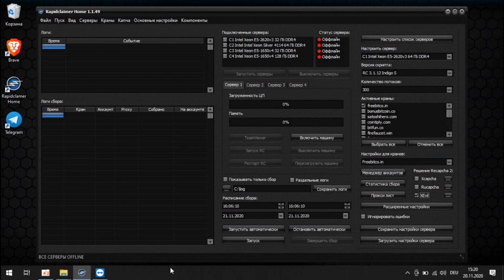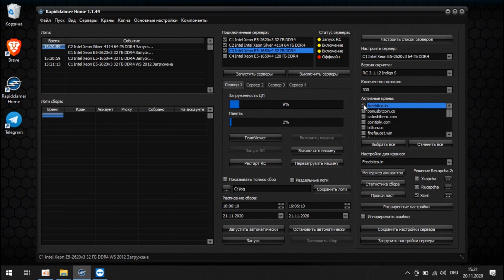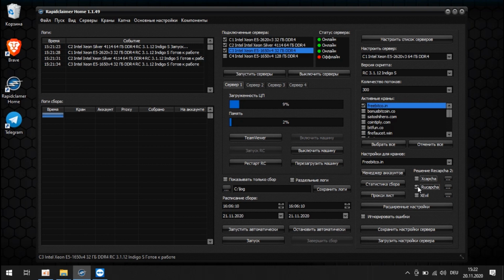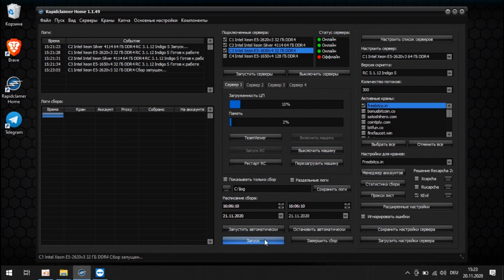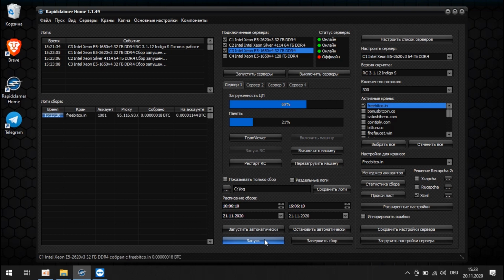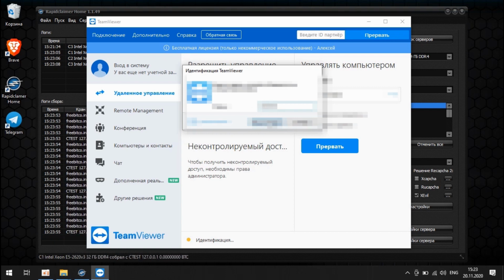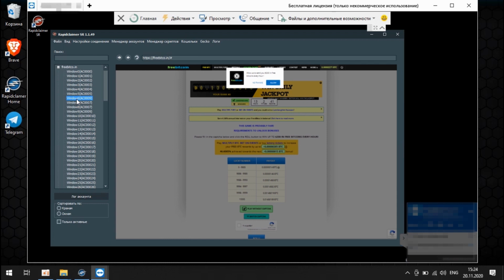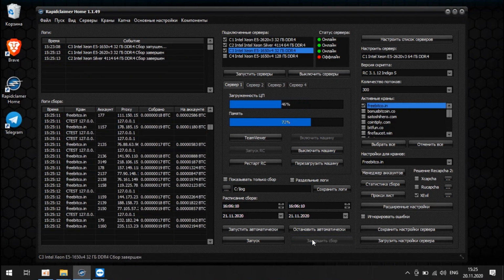How does Rapidclaimer software work? Exploring together with the technical director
In this video you will learn about the features and subtleties of our RapidClaimer🔥 software.